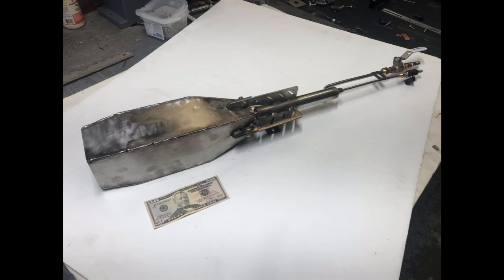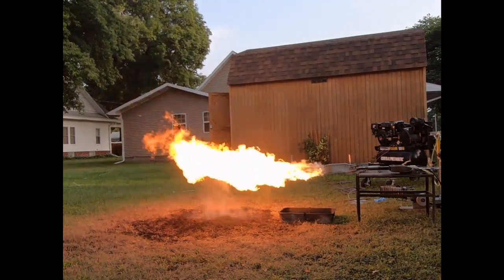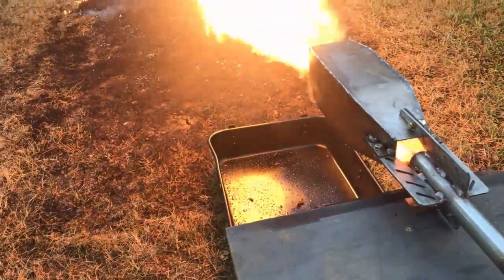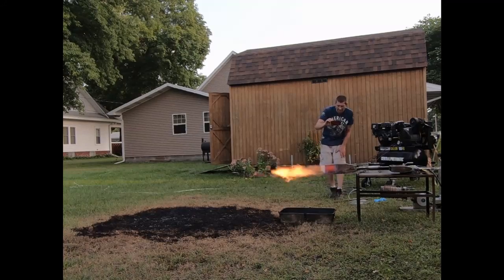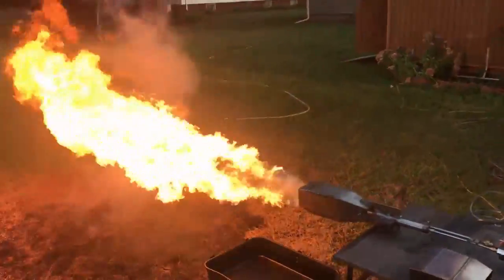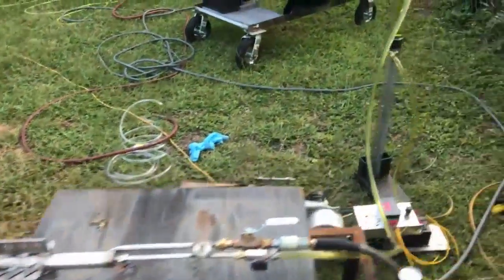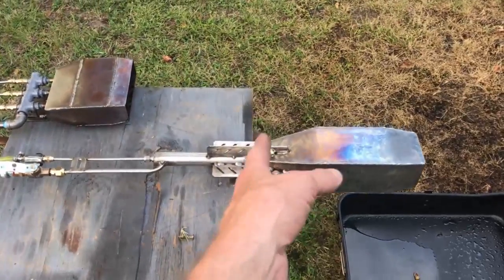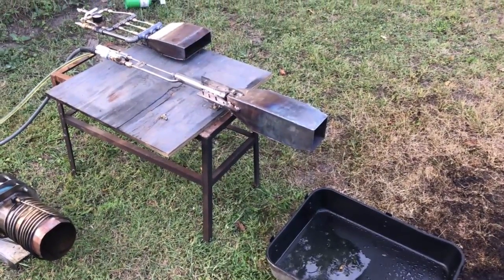3.6 Megawatt Diesel Burner for Jason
High power all fuel burners burn any fuel 3.6 Mw turn down to 80 kw
19.5 SCFM 40 psi 2.3 megawatt Diesel ,waste oil or gases like propane and Natural
Kiln burner for Coke mill and other industrial burner applications .
Low nox